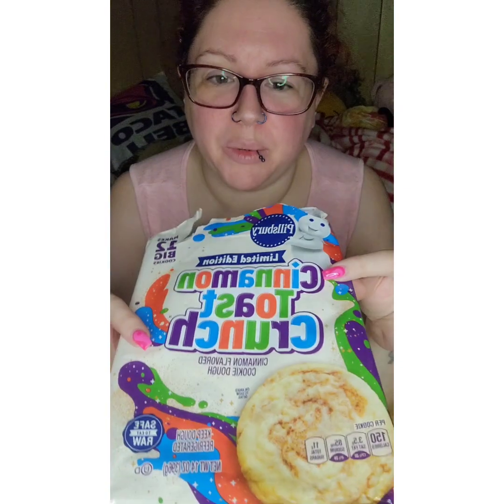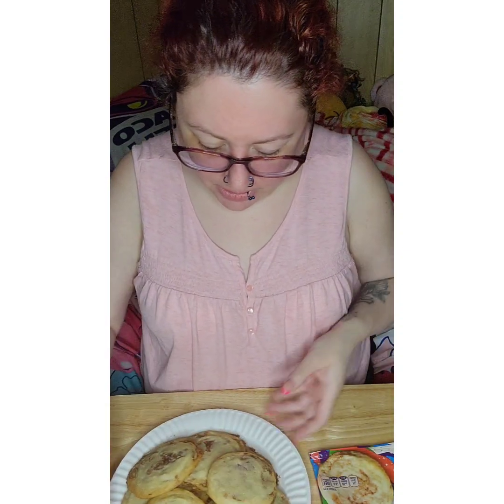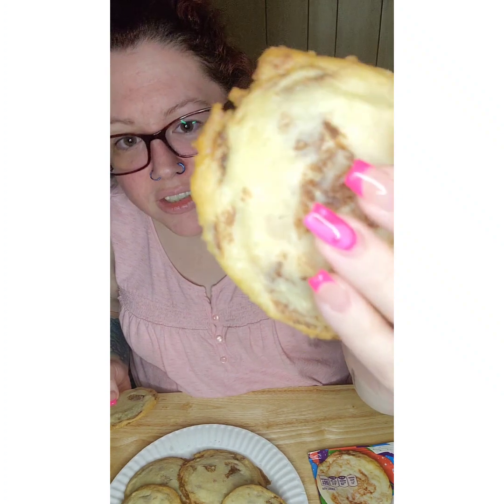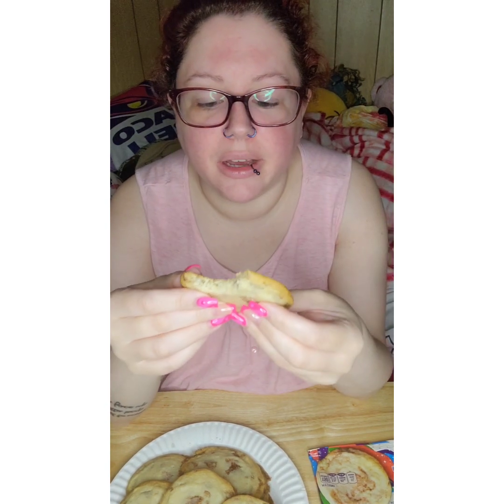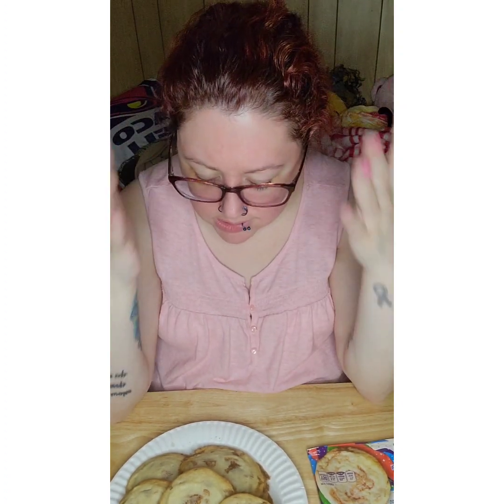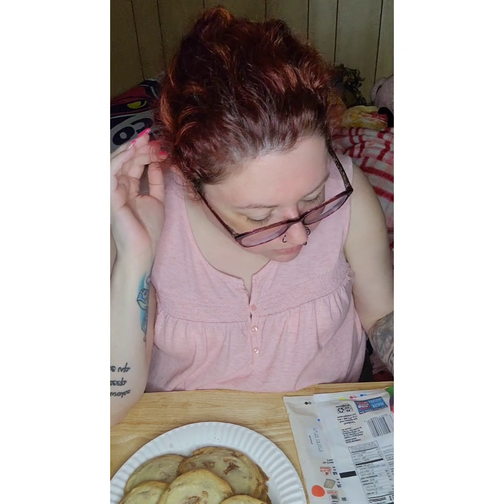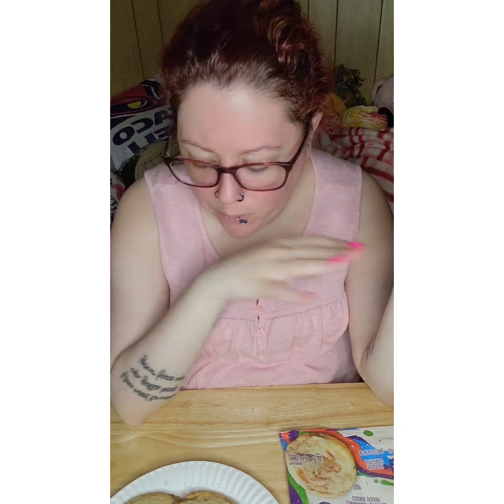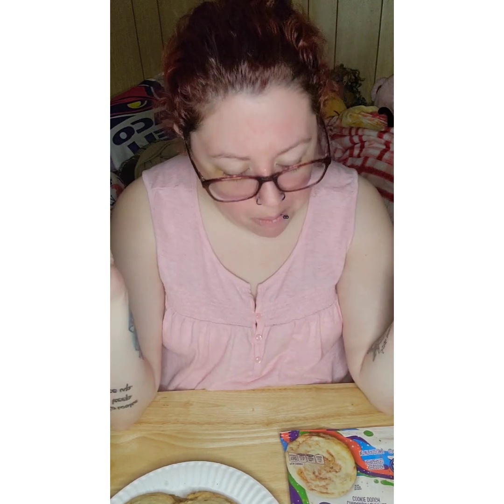Cinnamon Toast Crunch cookies!